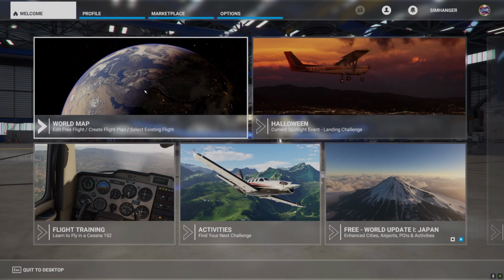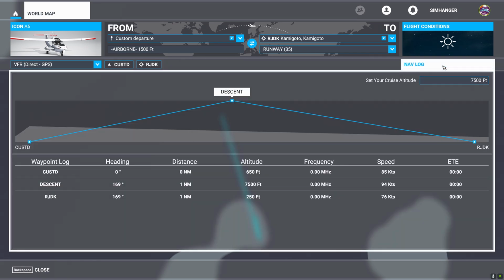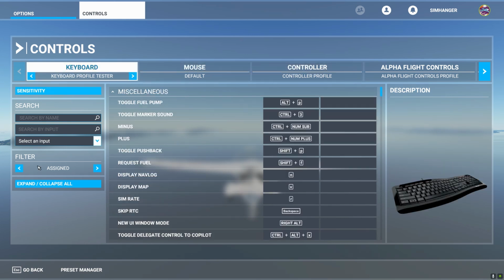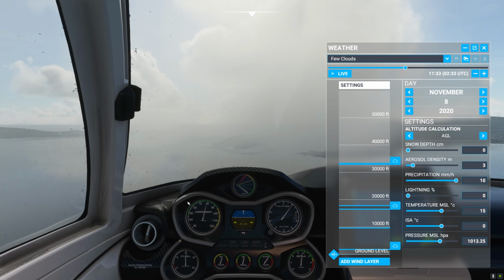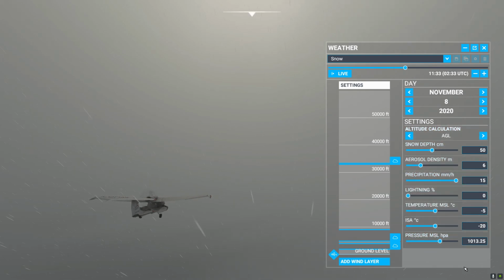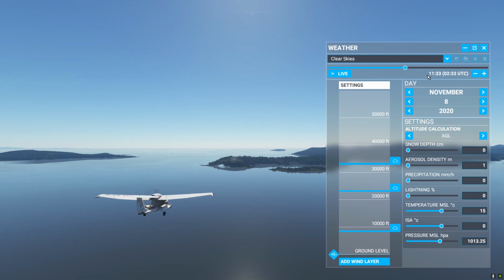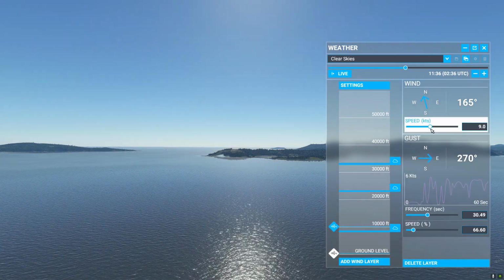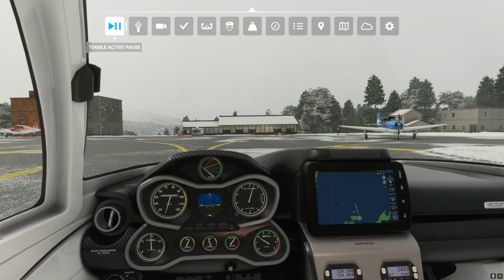HOW TO GUIDE | MSFS | Managing Your Weather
The fourth in my series of HOW TO GUIDE videos designed to provide essential and useful information to Microsoft Flight Simulation users. In this tutorial we look into the weather presets and the wide range of configurations available. We also demonstrate how you can set up a quick flight ideal for landing practice. Watch this for a quick start on weather in MSFS 2020

TIMESTAMPS
00:00 Introduction
02:29 Flight Set Up
08:13 Weather Settings
16:33 Icon A5 Landing
18:46 Closing Comments

Do you have a passion for simulated flight, if so visit this new community based